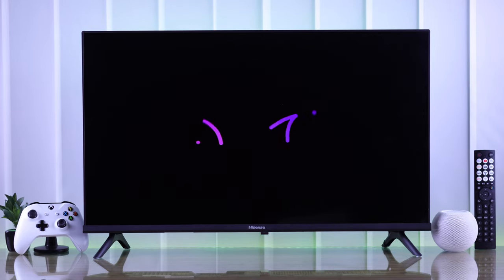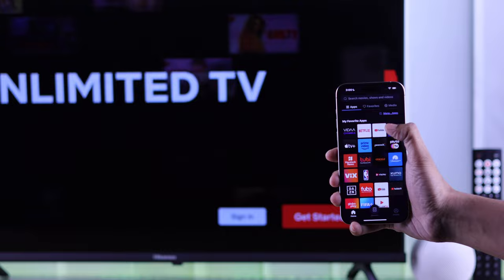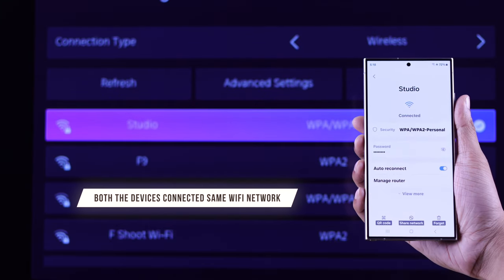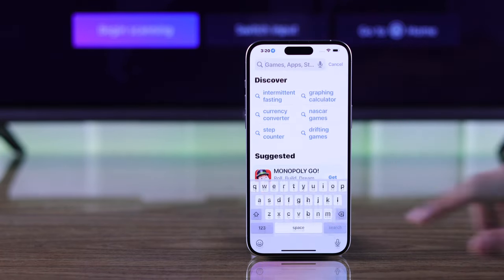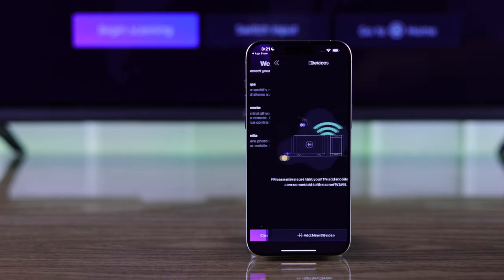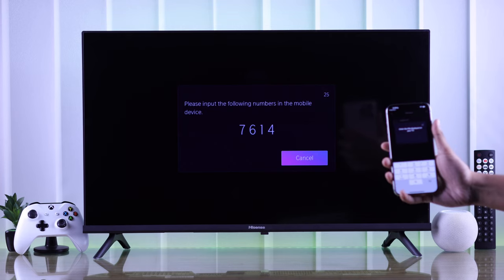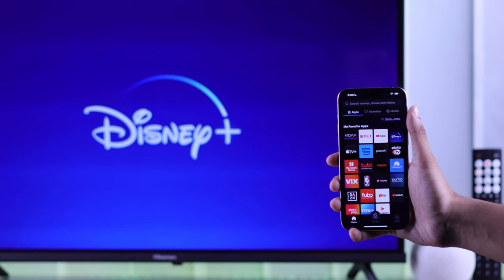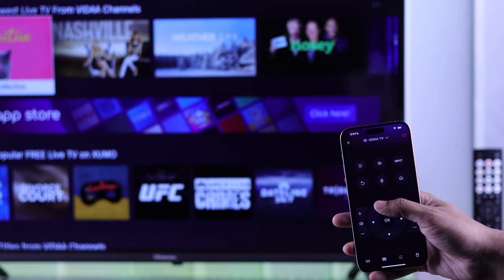Hisense VIDAA TV: Remote App For Android & iOS!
Do you know how to use your iPhone or Android Phone to control the Hisense VIDAA Smart TV using the VIDAA Remote App? Want to Use your Smartphone as a Hisense Smart TV with the VIDAA operating system but don’t know how? Fret not, you’ve come to the right video.

In this video, we will show you the 3 simple and swift steps you need to follow to turn your iPhone or Android iPhone into a Hisense VIDAA TV Remote effectively. We will also show you how to use the Smartphone Remote App to control your Hisense TV and what you can do with it as well.

0:00 Can you use Android/iPhone as a Hisense Vidaa TV Remote?
0:21 Step 1: Prerequisite to use your smartphone as Hisense TV Remote
0:35 Step 2: Get and Setup Vidaa Remote app on smartphone
0:58 Step 3: Connect Hisense Vidaa TV to the Remote App
1:16 Use Android/iPhone as Hisense Smart TV Remote